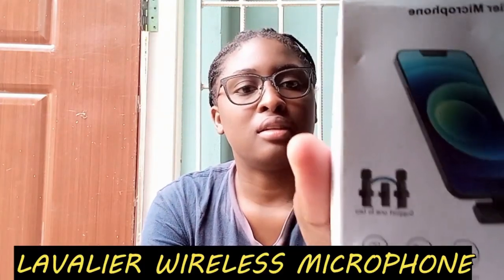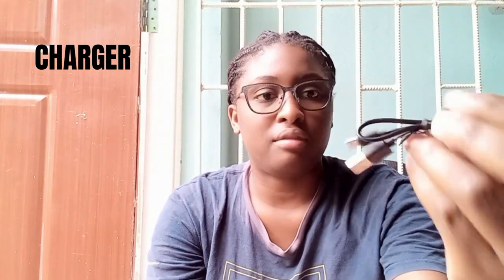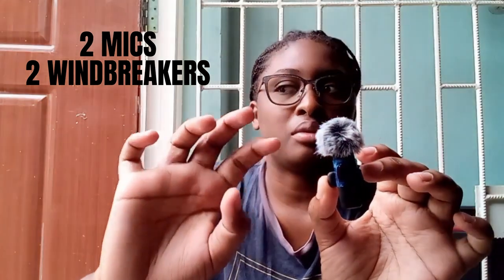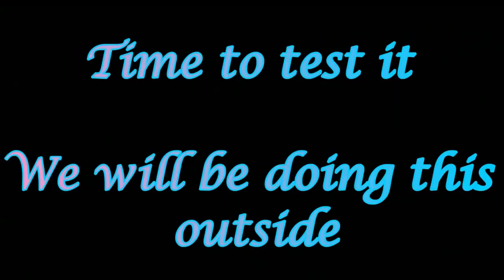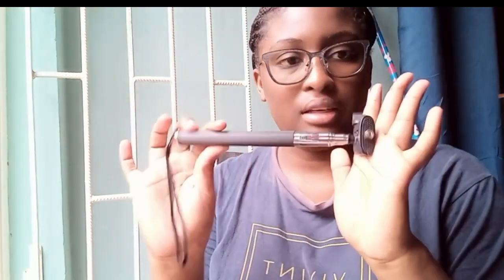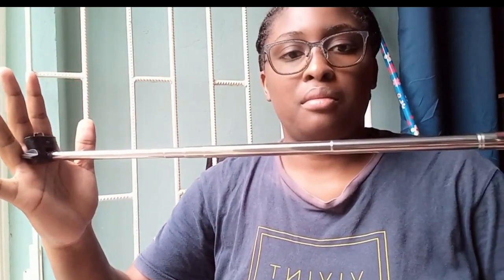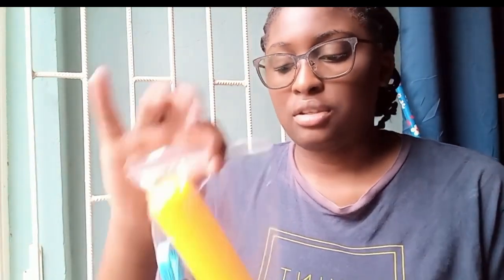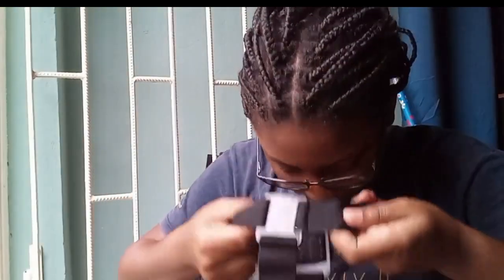TEMU HAUL: What I bought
Products

MEKNIC 50 in 1 Action Camera Accessory Kit Compatible with GoPro Hero 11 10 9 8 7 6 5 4 GoPro Max GoPro Fusion Insta360 DJI Osmo Action Action 2 AKASO, and more

Professional Mini Wireless Lavalier Microphone For USB-C Smartphone Microphone, Cordless Clip-on Microphone, Plug And Play, for Video Recording, Live Streaming, Interviews